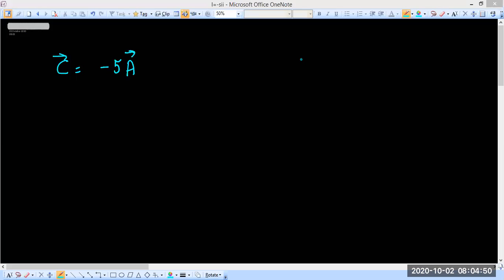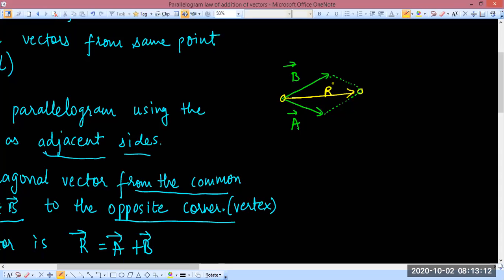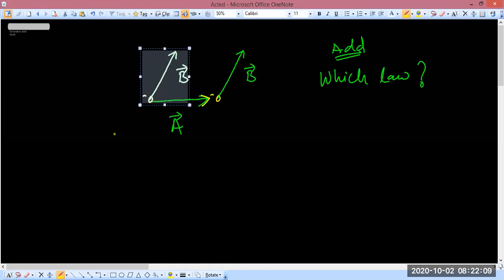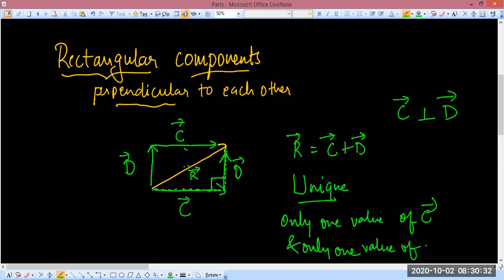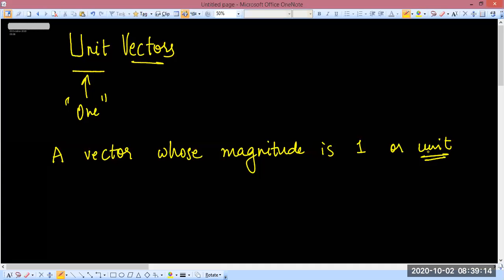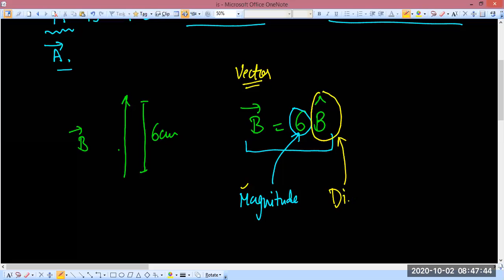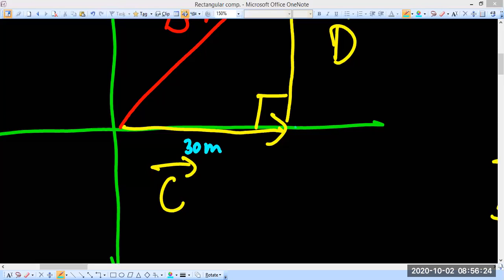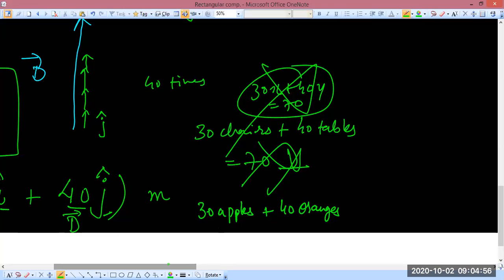11th Physics 2020 10 02 07 59 46 CH4